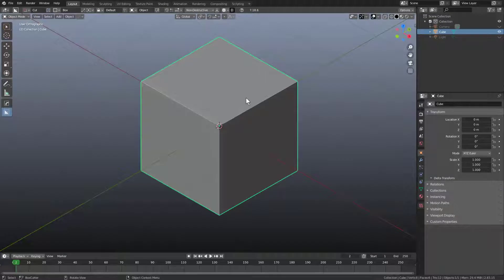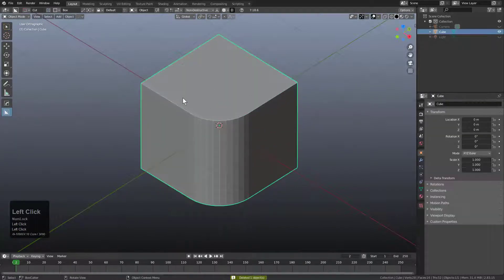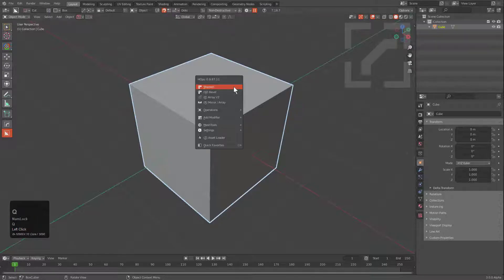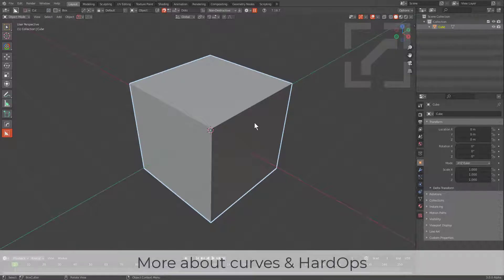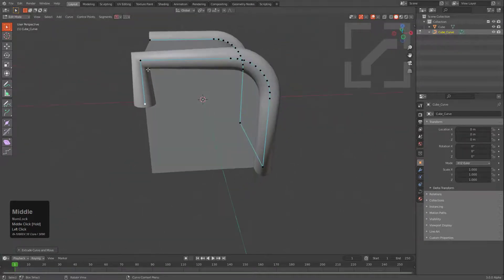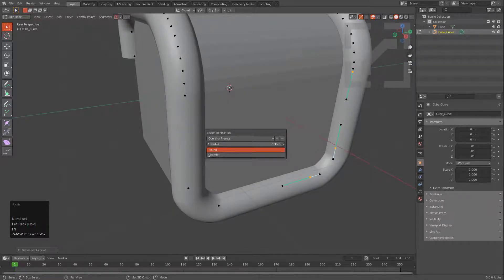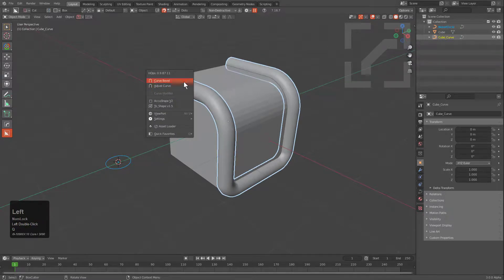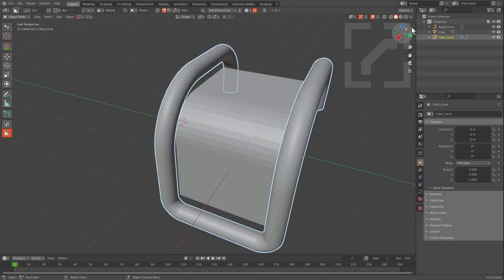hardops 987_11 - Curve / Extract Mod Omission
Curve could get weird... we fixed it.